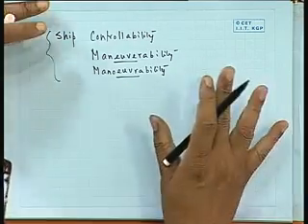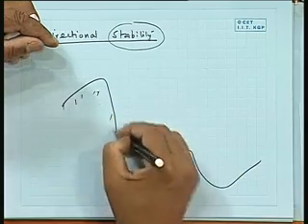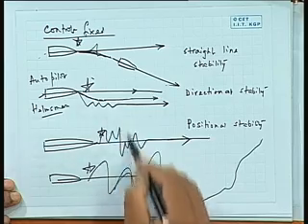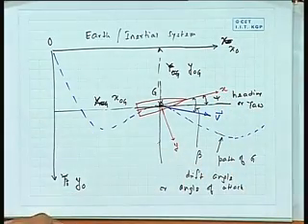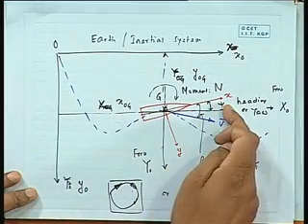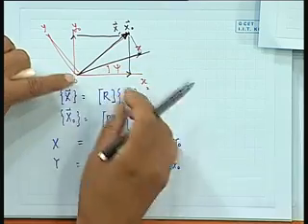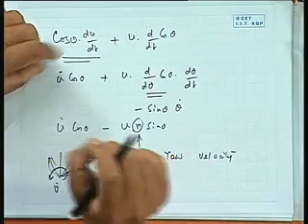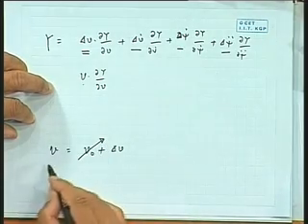Lecture - 33 Ship Controllability : Introductory Notes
Lecture Series on Performance of Marine Vehicles At Sea by Prof.S. C. Misra & Prof.D.Sen, Department of Ocean Engineering & Naval Architecture, IIT Kharagpur.